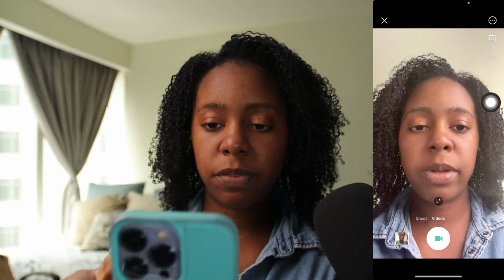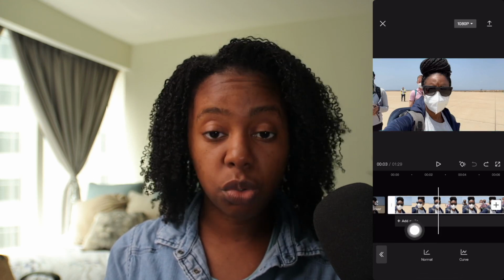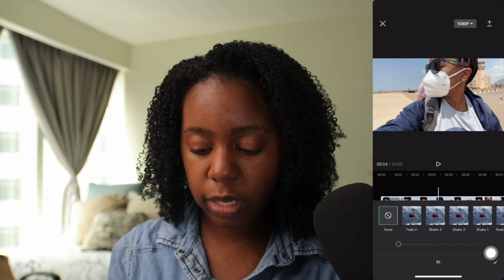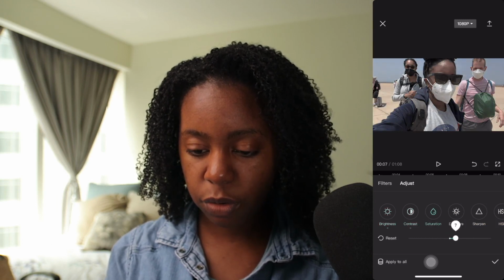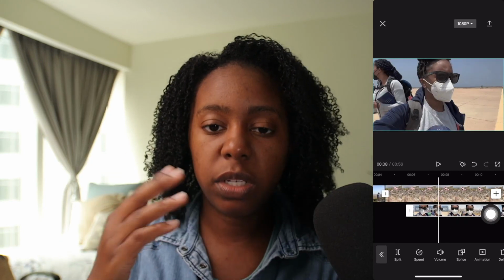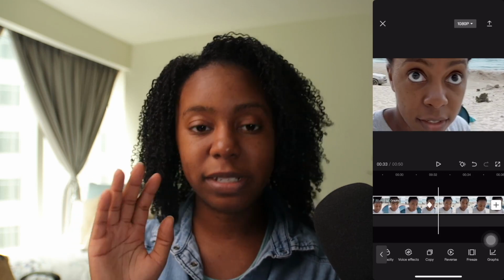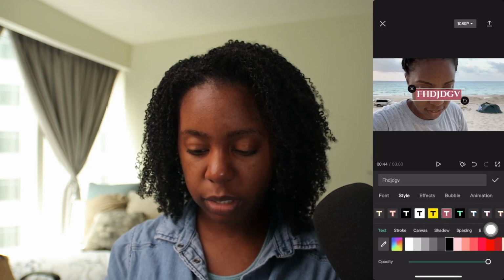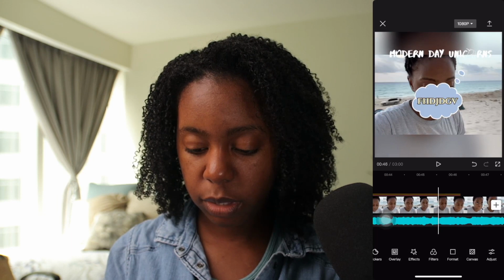COMPLETE CapCut Walkthrough Tutorial (2022)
.. In this video, I will be walking you through many of the features in CapCut an amazing free mobile editing app. The opportunities are endless.

✩MY GEAR
US Links:
✩ Canon M50
✩ Lens Sigma Art 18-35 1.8 Canon
✩ Lens Adapter
✩ Rode Wireless Go II

Chapters:
0:00 - Intro
0:22 - Opening Page
1:00 - Camera
3:04 - ShortCut
6:33 - New Project
22:05 - Audio
24:43 - Text & Stickers
27:03 - Overlay Recap
27:24 - Effects Recap
27:54 - Formatting Canvas Adjusting
28:50 - Exporting
29:42 - Add Ending
30:10 - Navigating the Collapsing Timeline
31.21 - Video Example